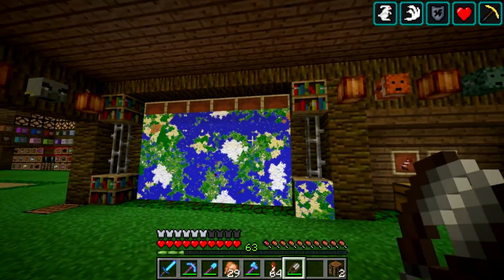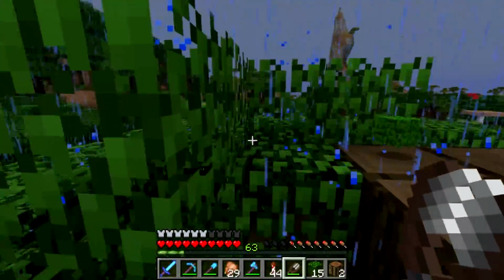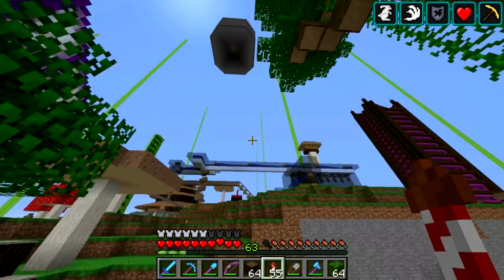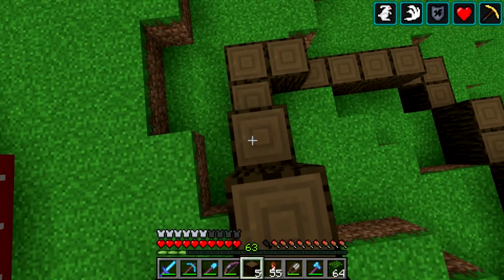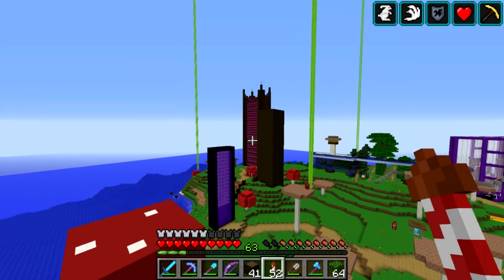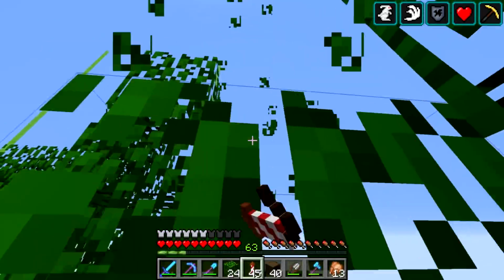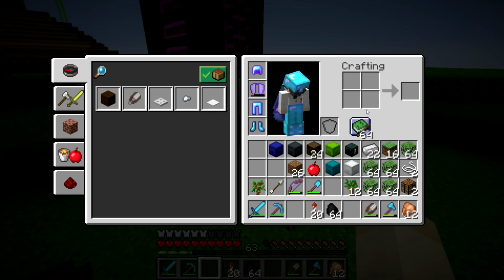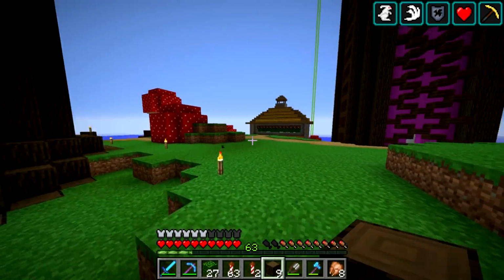Minecraft Hermitcraft S5 Ep.109- Model Tree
Today on Hermitcraft we gather leaves and wood to use in construction of our Enchanted Forest.